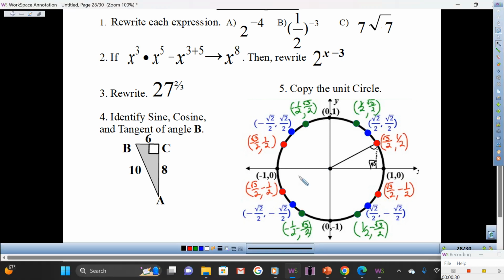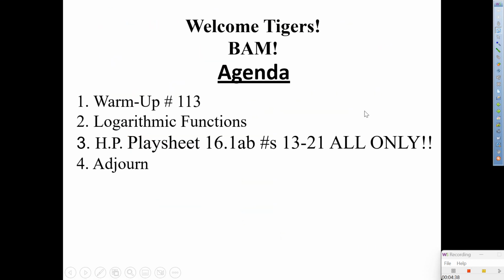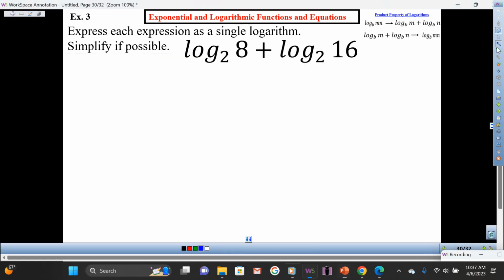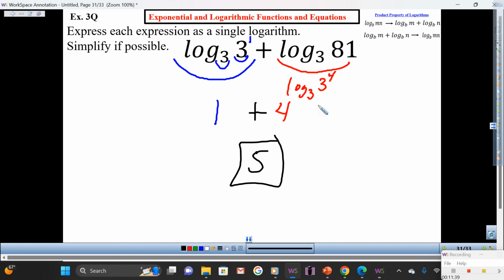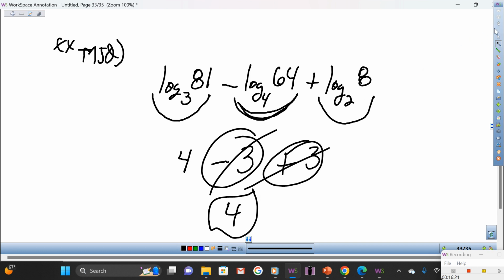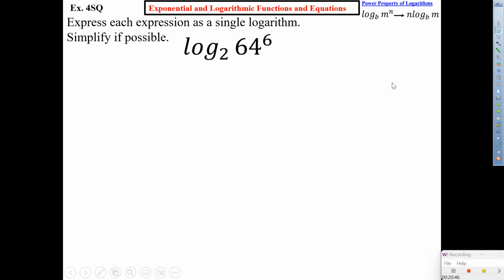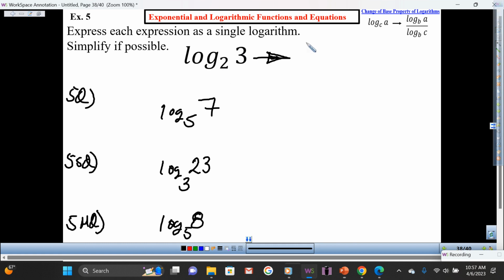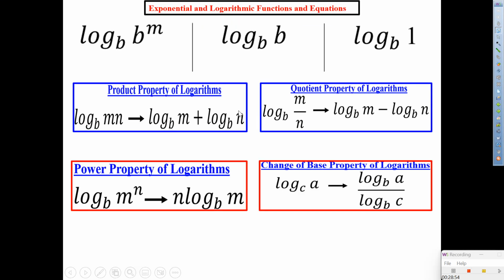Mr. Q's Power & Change of Base Log Properties